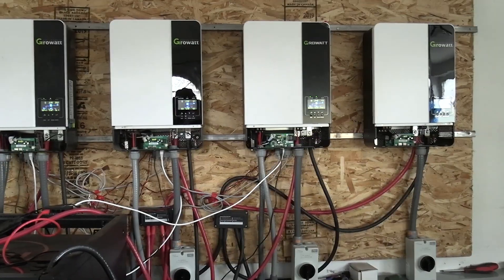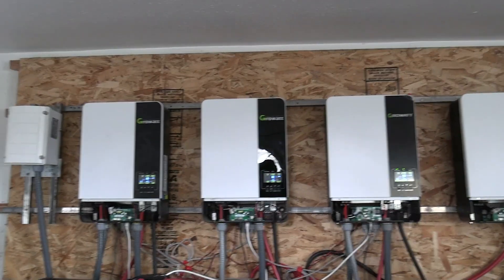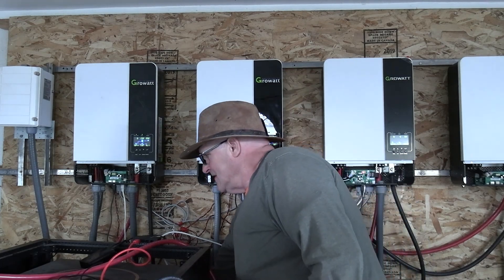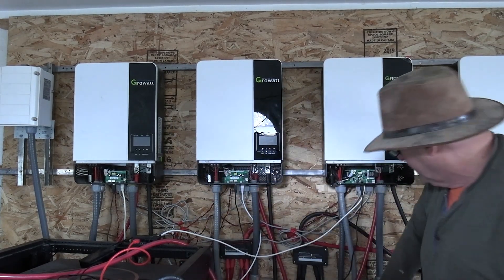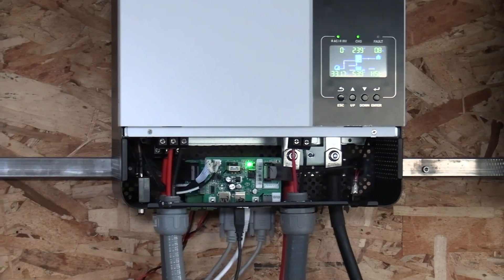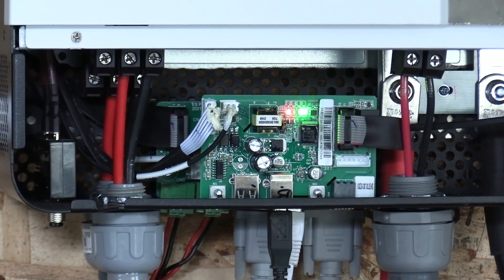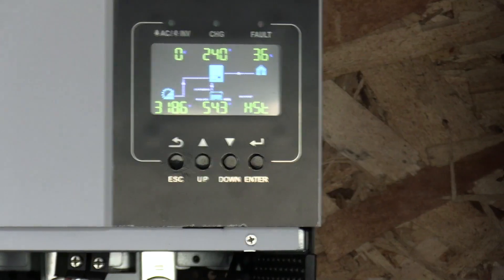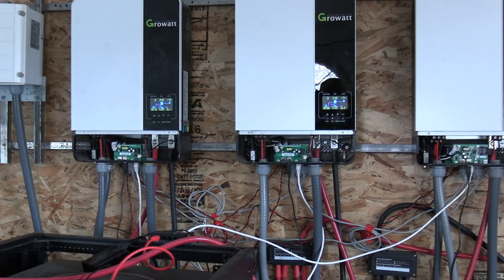growatt communication error 62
the new 5000es isn't communicating with the older 5000es inverters.
this is the second night in a row that this has happened.